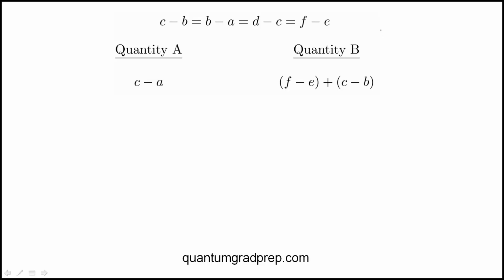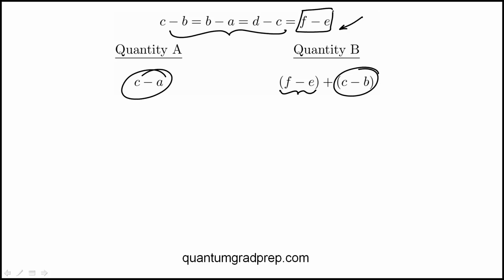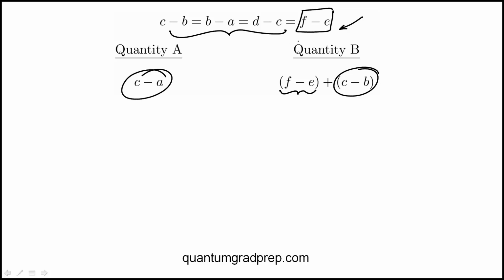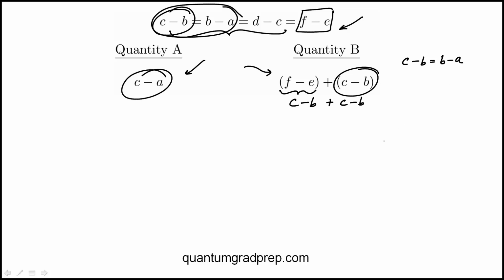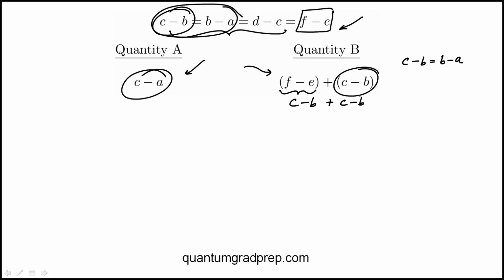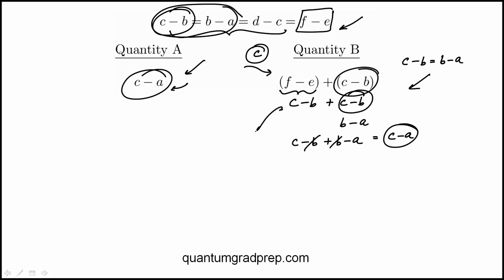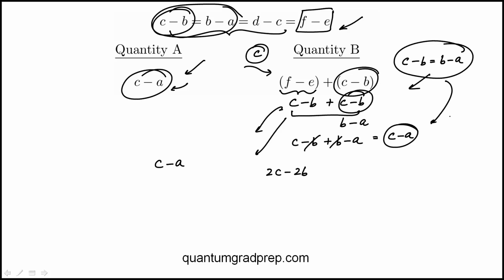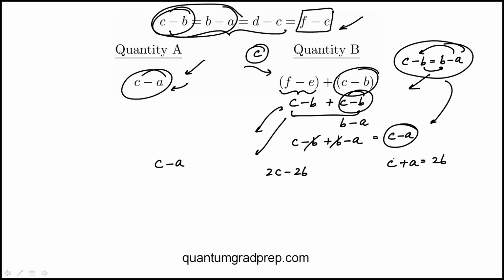Comparing algebraic expressions: GRE quantitative reasoning practice question#105